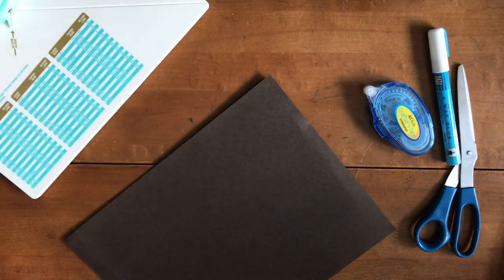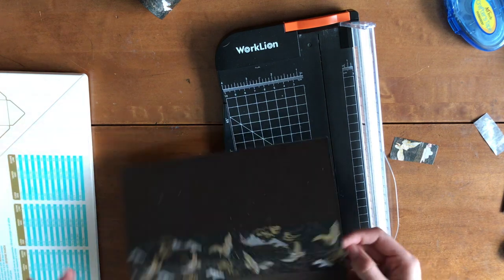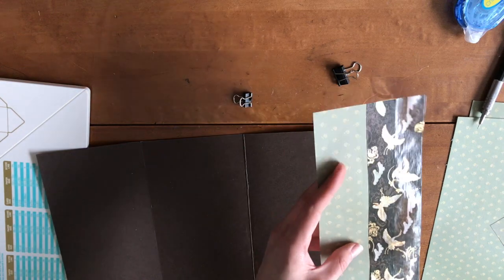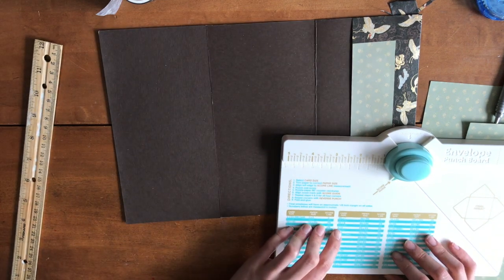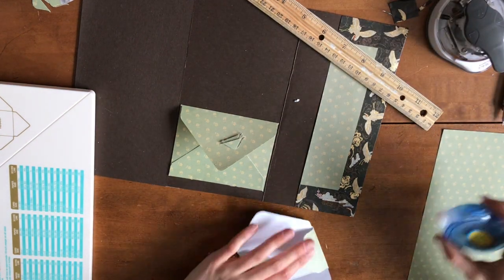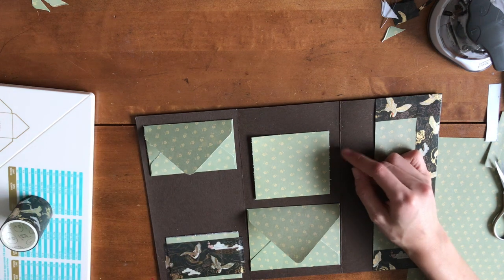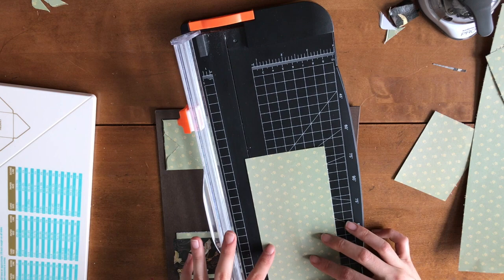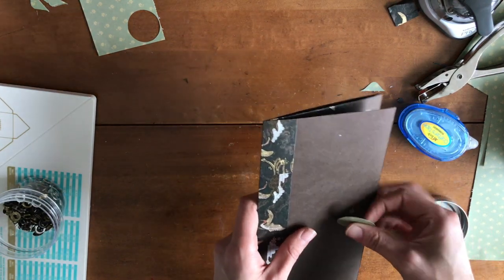How to - make a trifold booklet for ephemera.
Hello paperlovers! A lot of you asked me how I made the little booklet for my swap, so here is a tutorial video! I suck at editing, so I didn't.. So please feel free to just play it on x100! Haha!